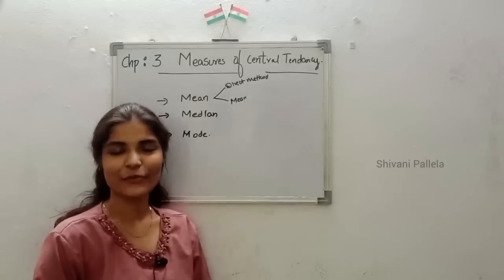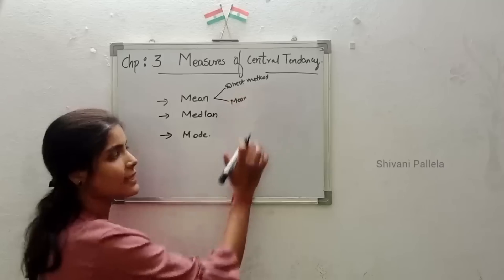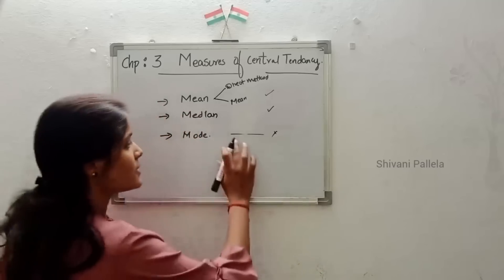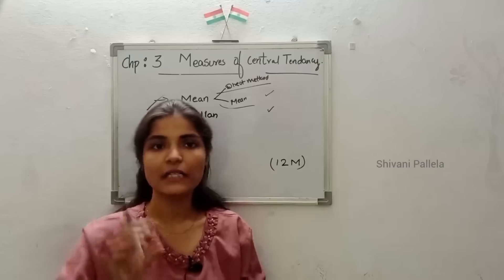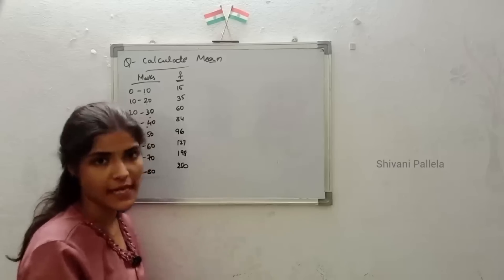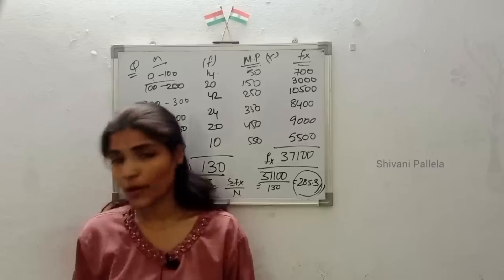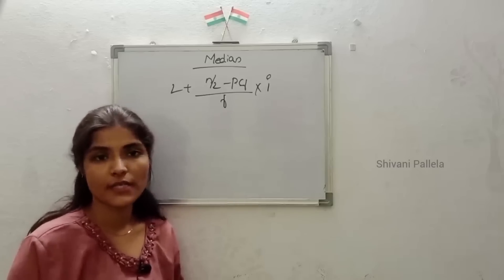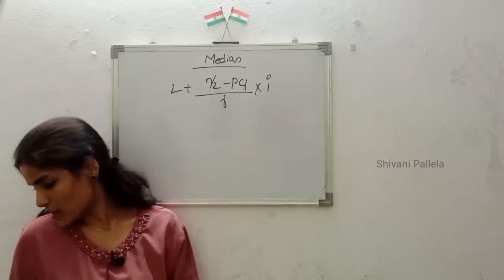MEAN || MEDIAN || MODE || BUSINESS STATISTICS - 1 || EXPLANATION VIDEO || SEM 3